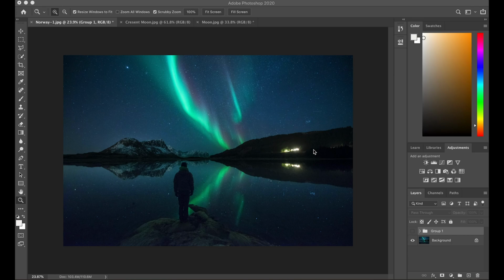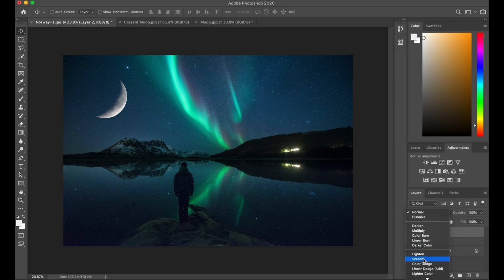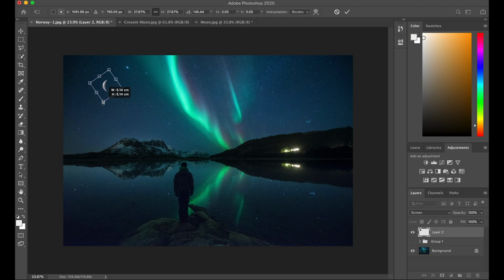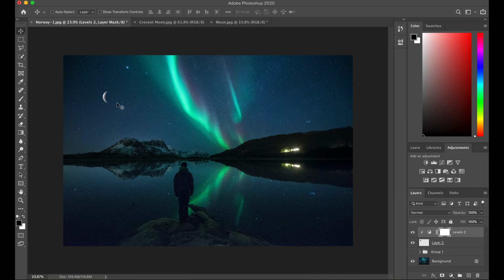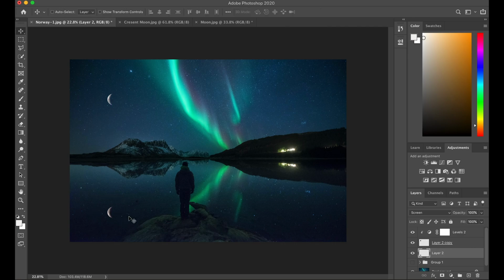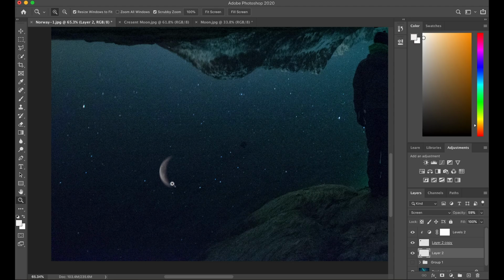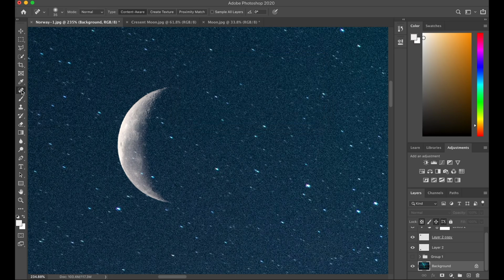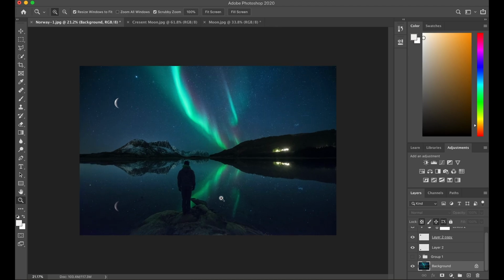HOW to ADD THE MOON to any image using photoshop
In this video I'll be showing you how to add the moon into any image using a quick and simple technique in Photoshop.

Join Audible and get 2 free audio books with this

My channels -